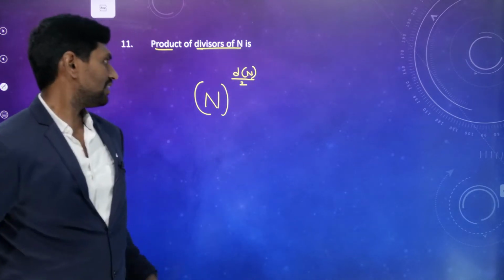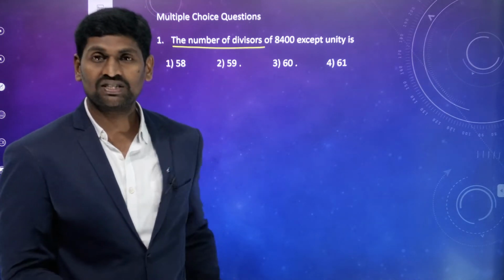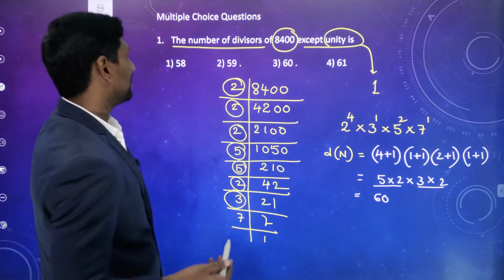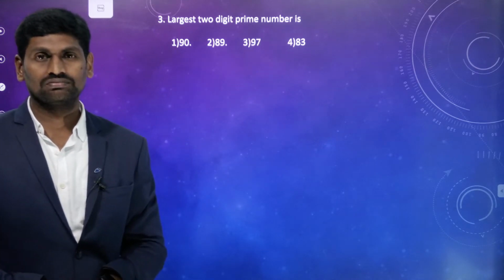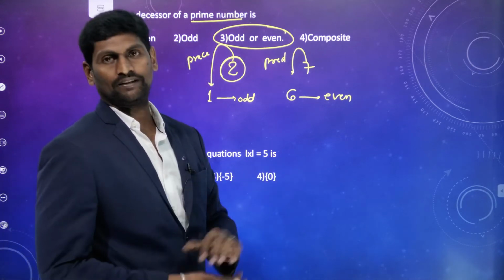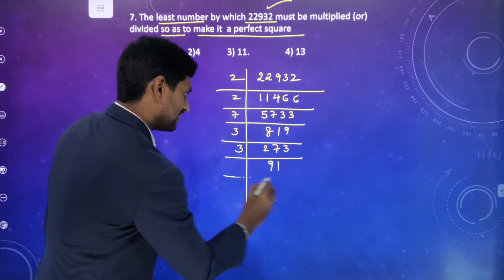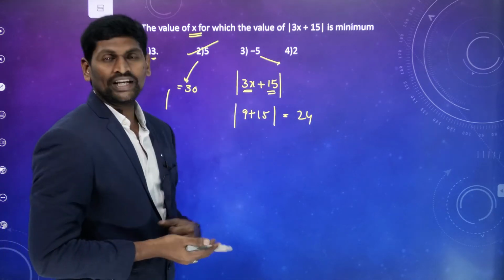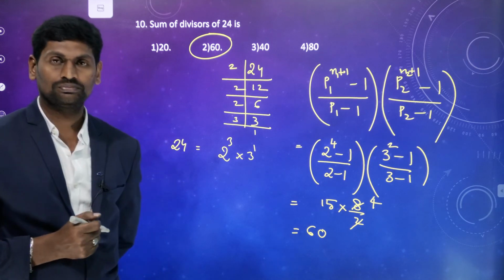IIT GARDE 8 MATHS NUMBER SYSTEM PART-04